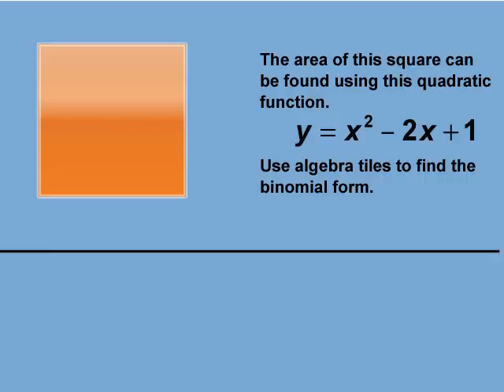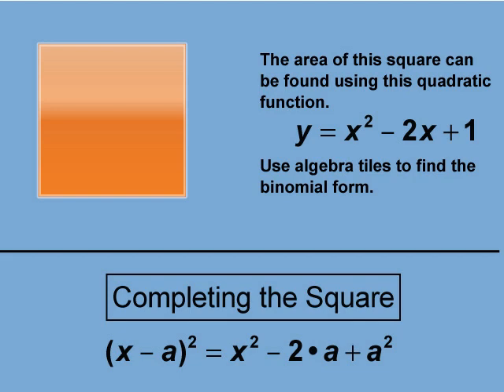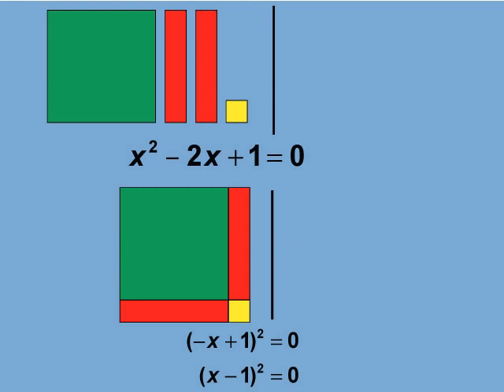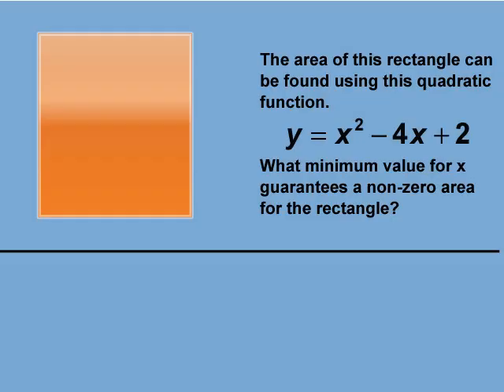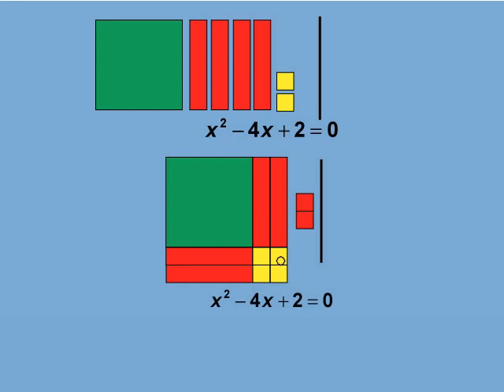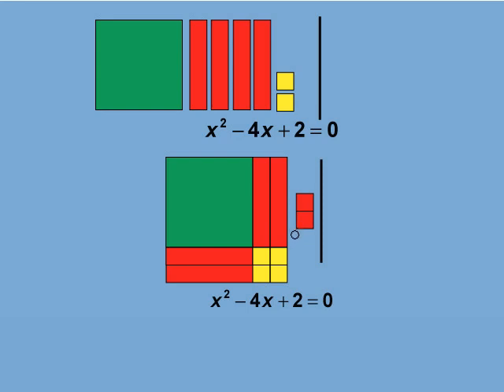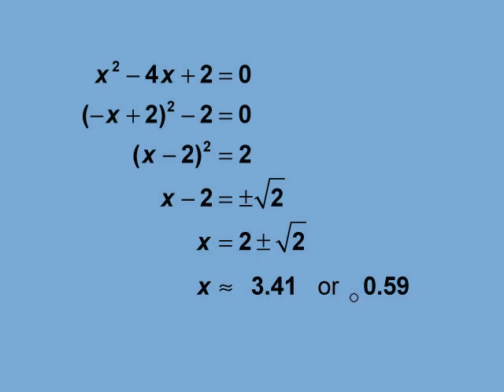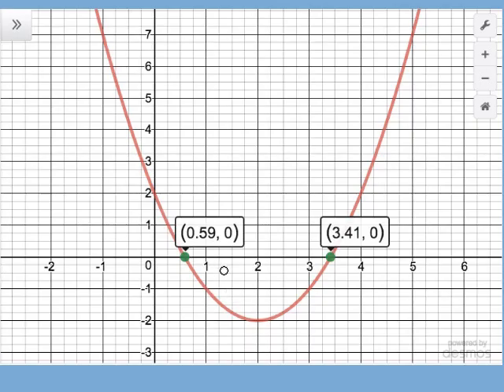Math Video Tutorial: Quadratic Equations: Video 8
This is part of a collection of videos that cover different aspects of solving quadratic equations. Each video goes over key concepts and detailed examples.